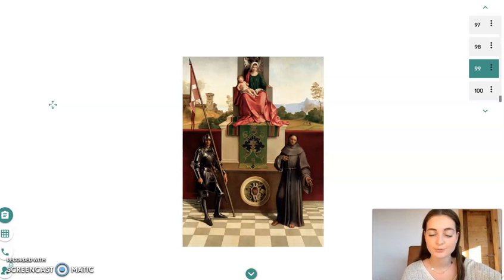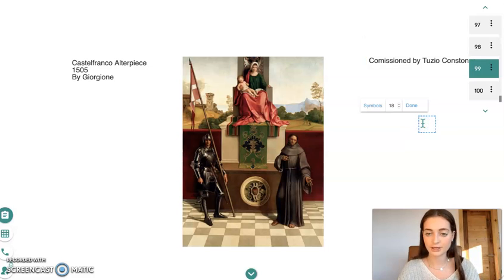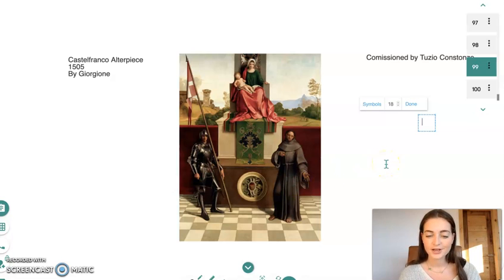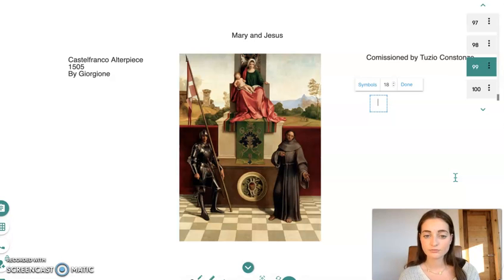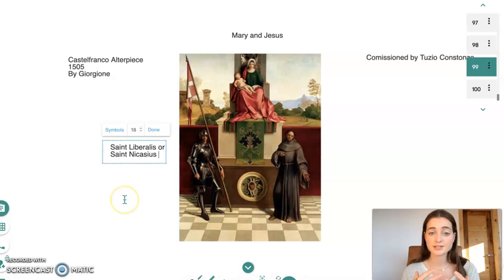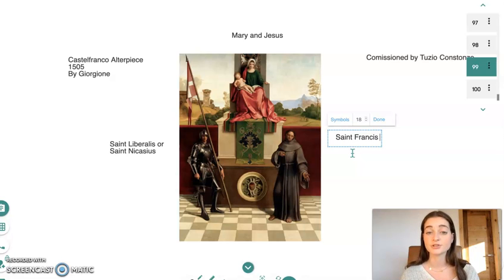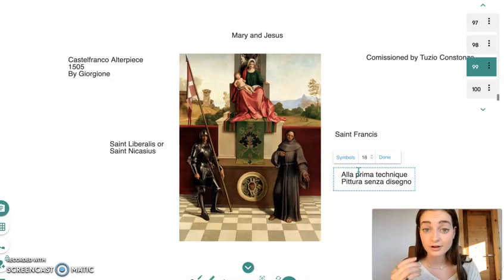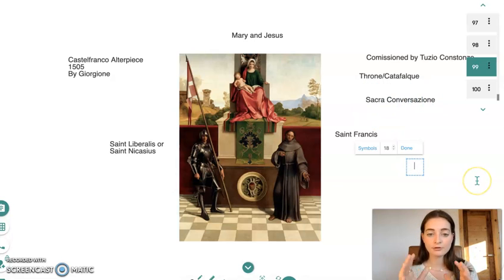Renaissance Art History Tutorial - Tutor Sarah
Sarah is a Liberal Arts and History graduate from Durham University. Here she delivers a tutorial on Art History from the Renaissance period. Interested in working with Sarah as a 1 to 1 tutor?